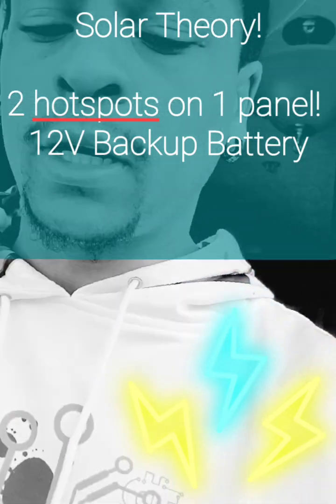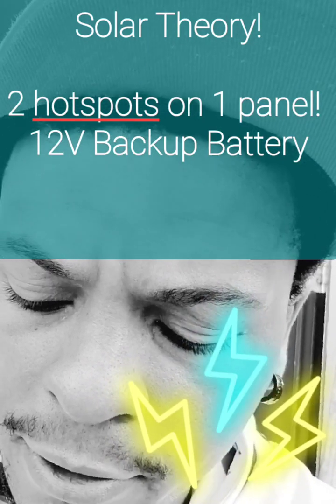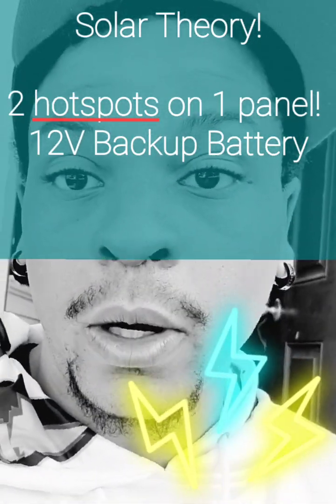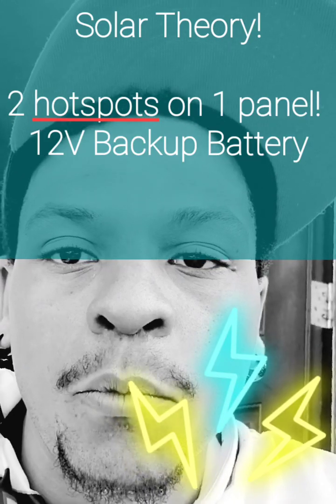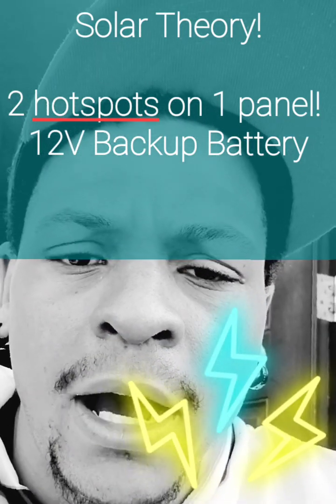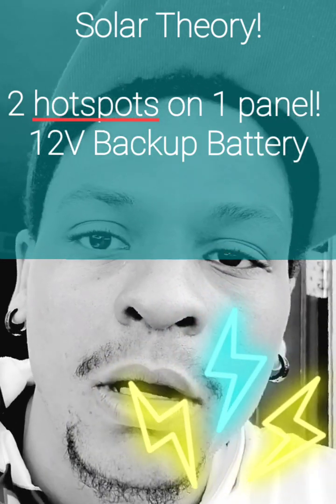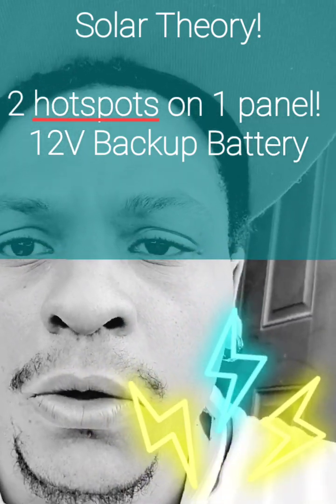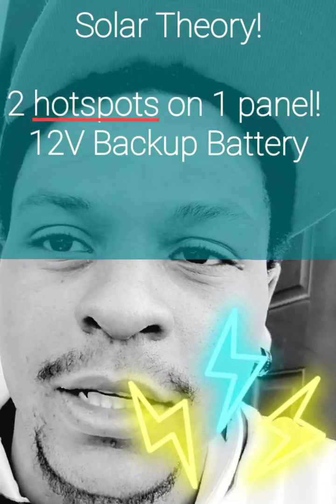Helium Hotspot Project! - Solar Voltage Test Results!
Hkehelium